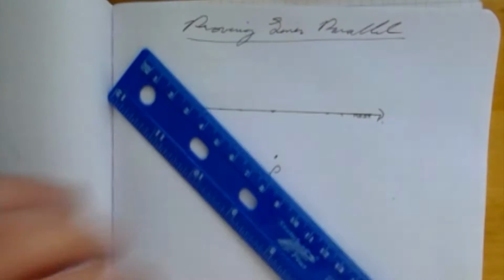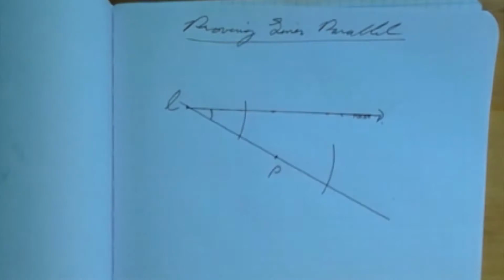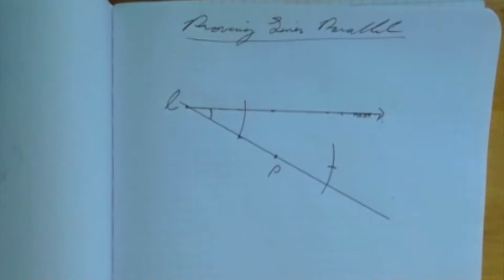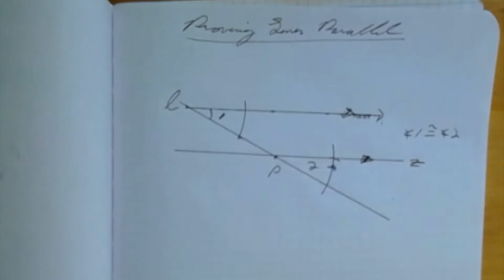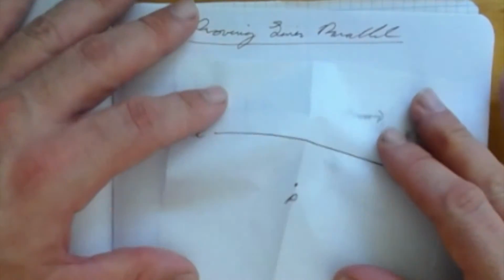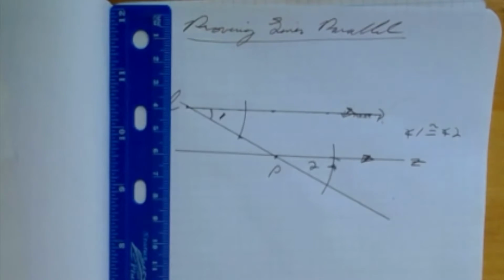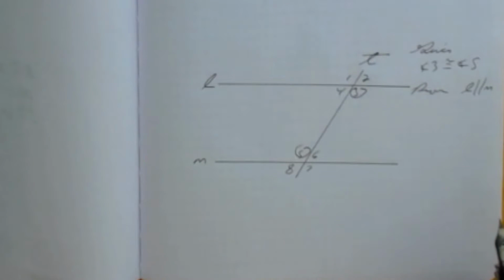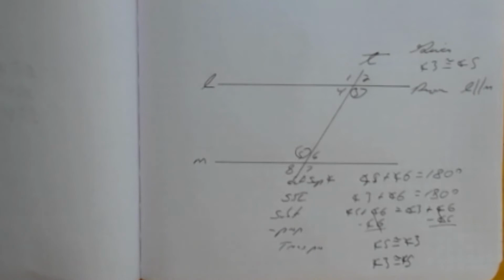Proving Lines are Parallel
This video shows how to prove two lines are parallel.